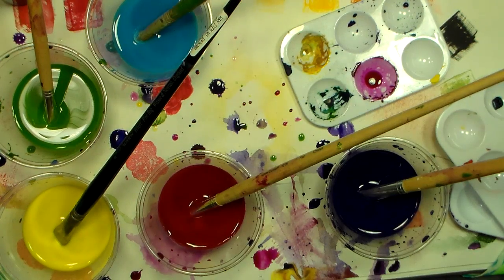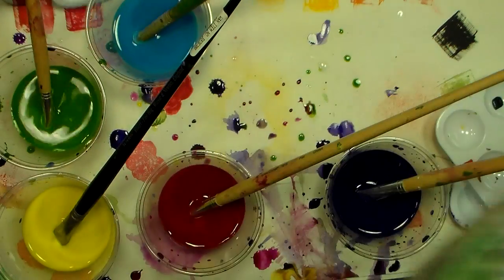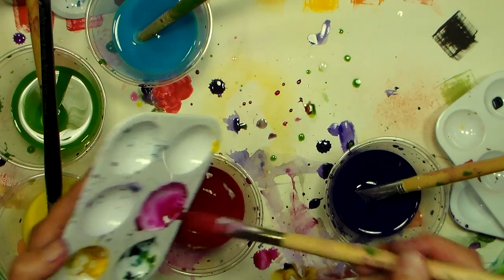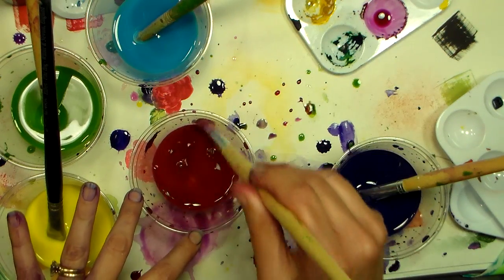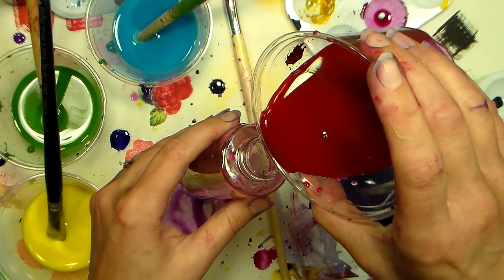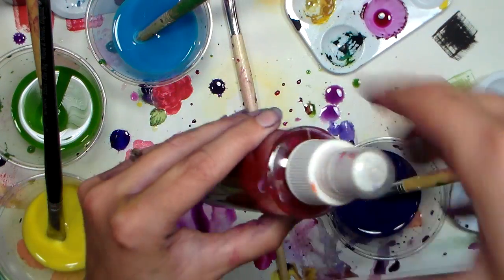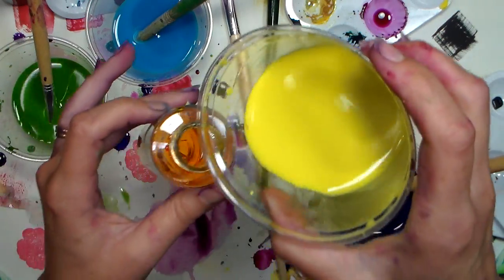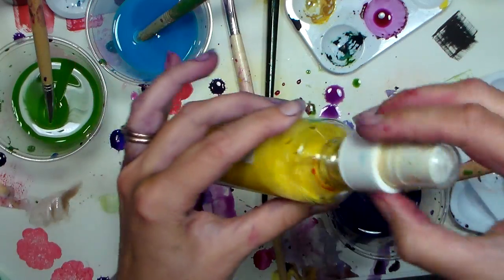Frugal Idea for Leftover Watercolor {Art Teacher Tip!}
What do you do with the perfectly good paint left in palettes after art class? Save it of course!